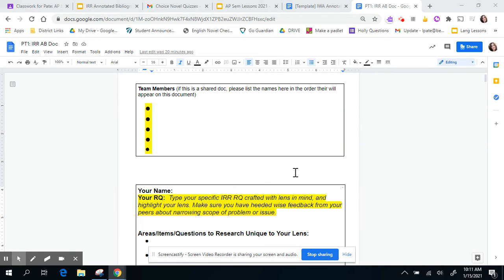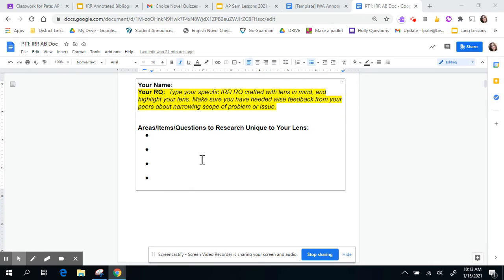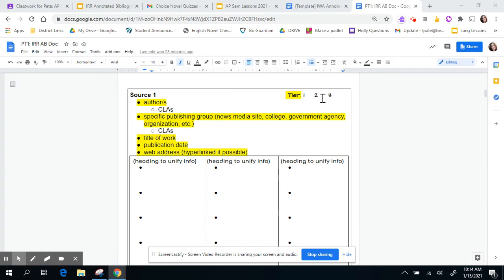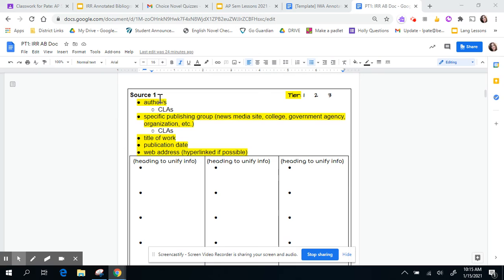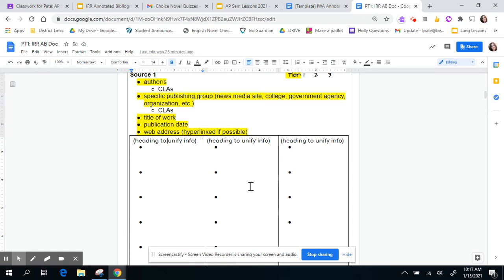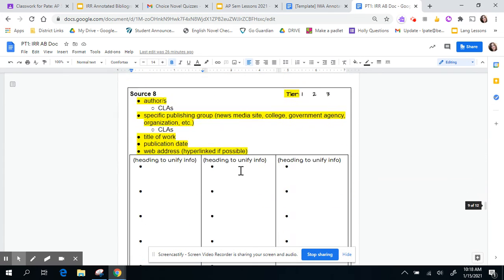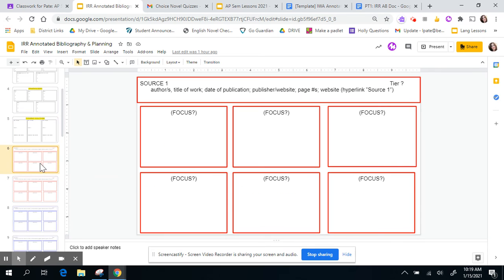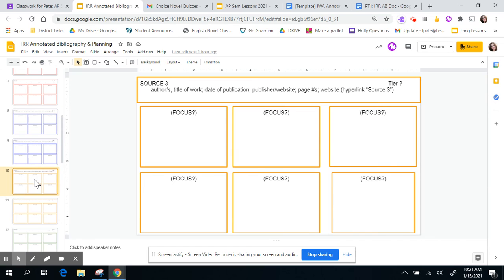AB Option Breakdown